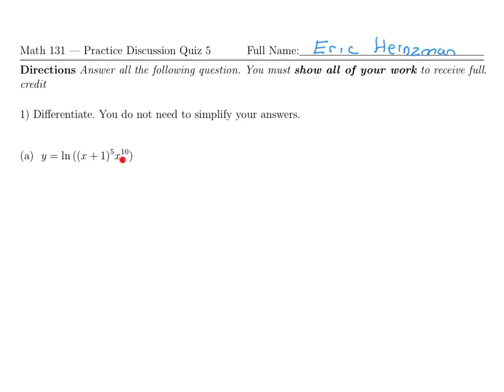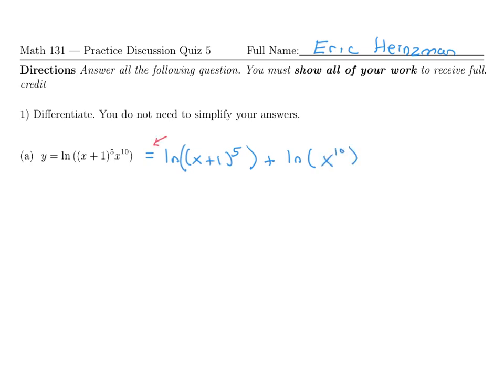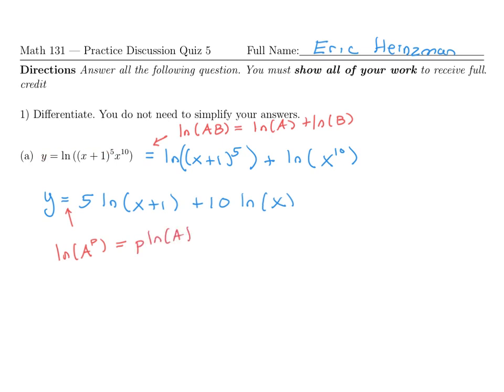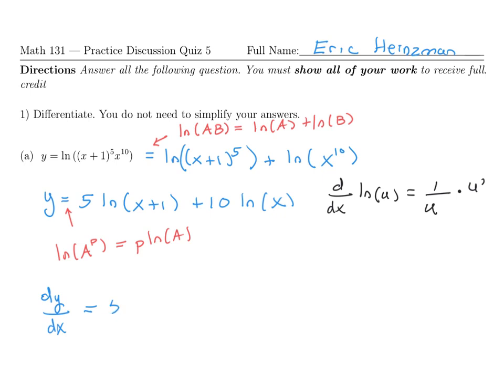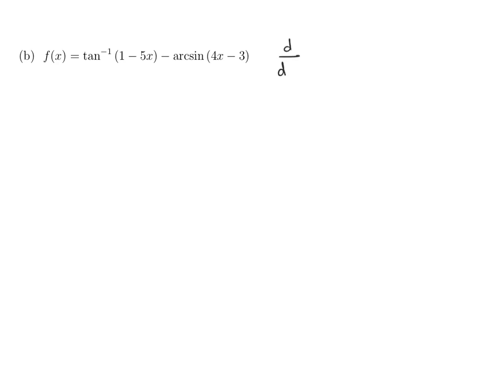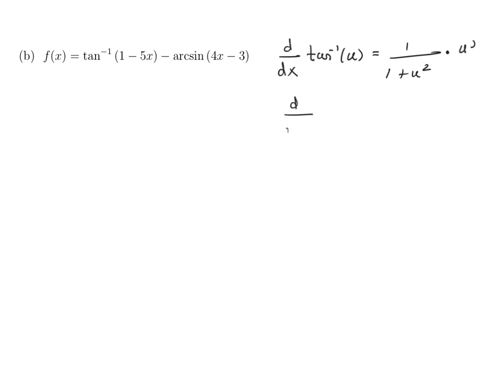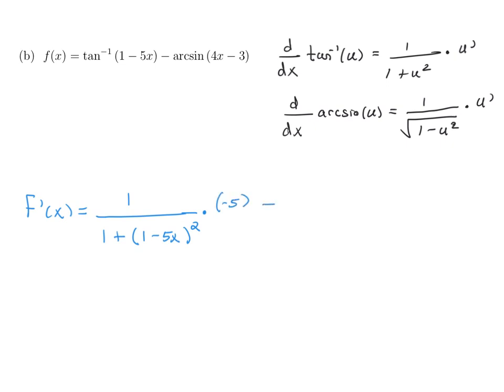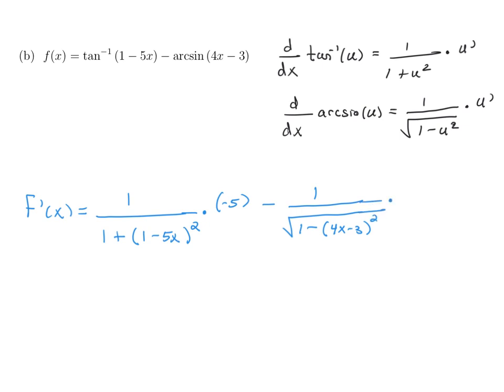Math 131 Discussion Quiz 5